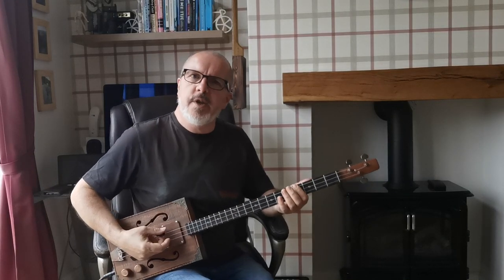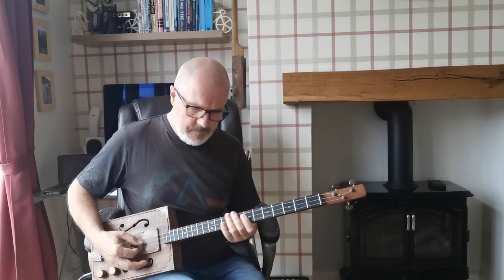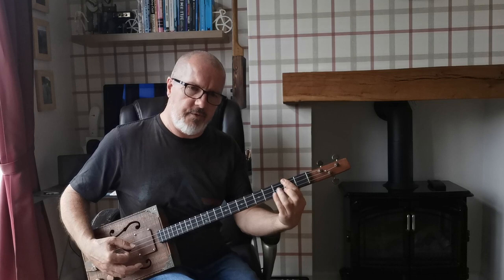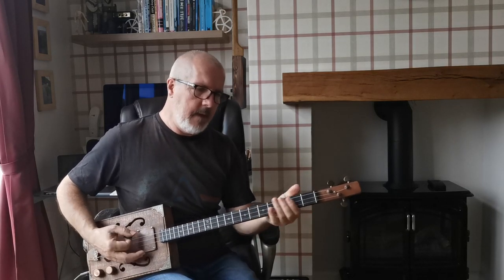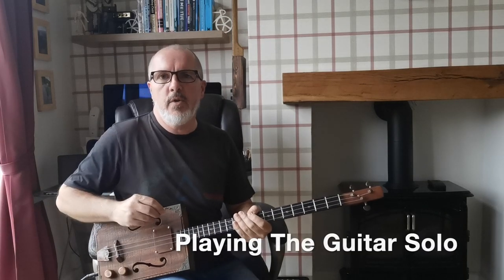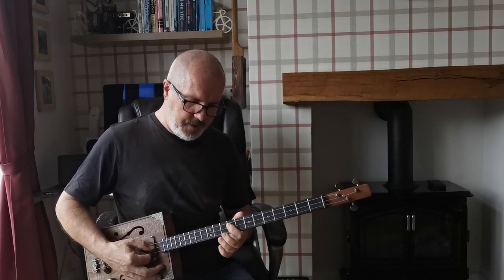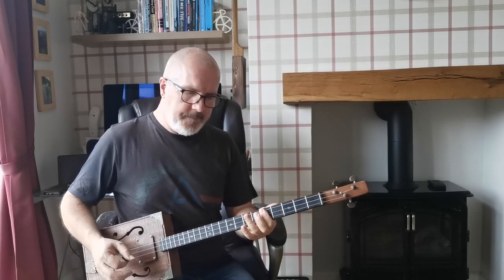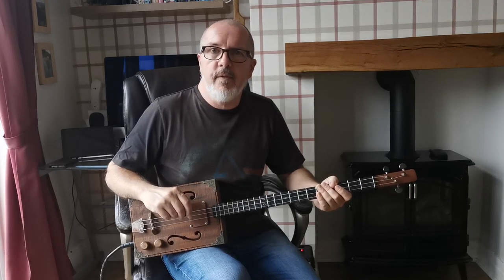How To Play Jimi Hendrix The Wind Cries Mary On 3 String Cigar Box Guitar (with Boss RC1 Looper)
This is my version of The Wind Cries Mary, the Jimi Hendrix song which was released as a single in the UK in May 1967. As always, playing the song on 3 strings means some compromises have to be made but I think overall it sounds pretty good and I hope you like it.

I explain how I have played each section, including the chords played, some effective fills or embellishments and my adaptation of the main lead guitar break.

I used my Boss RC1 looper pedal to pre-record a basic backing track for the guitar solo as the chord progression is different from the verses so it would be impossible to do it live. The guitar solo is mostly using an E major pentatonic scale, with some F# major pentatonic, A major chord tones and a C minor pentatonic on the final chord of the solo (If you’re interested in the theory of what scales are played with what chords then I highly recommend you check out

Vox Mini 5 Rhythm Amp - No longer available.
Boss RC1 Looper Pedal

Main Chords Played:
Verse - B  A  E   Solo -  E  D  A  G (x3)  F#  A  C  E

Chapters:
00:00 - Introduction
01:50 - What It Is Is
01:58 - Tuning
02:14 - Playing The Intro
03:47 - Introducing The verse
04:52 - Playing The Verse
07:55 - Embellishing The Chords
08:15 - The Guitar Solo Chords
09:48 - Playing The Guitar Solo
13:15 - Outro

I welcome your comments and suggestions for further lessons in the comments below.

Tony ‘Old Man’ Williams